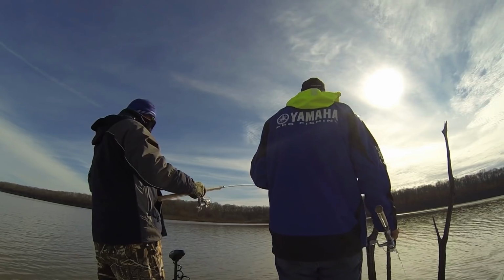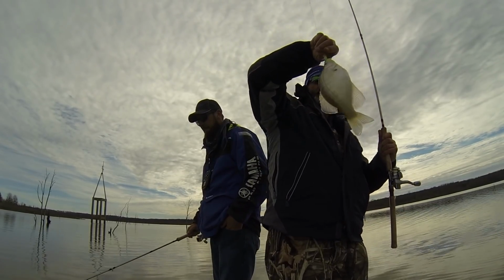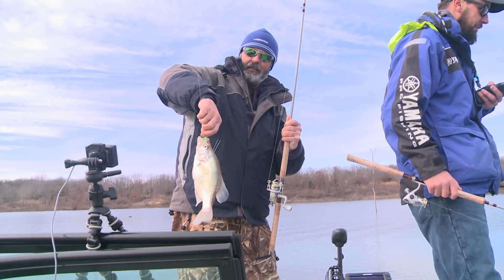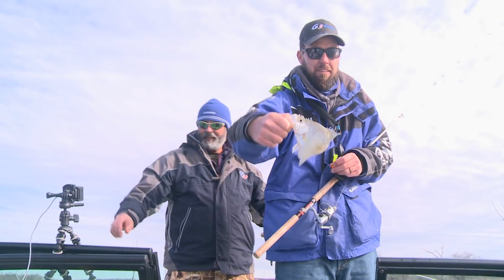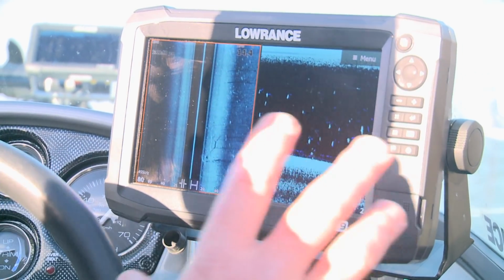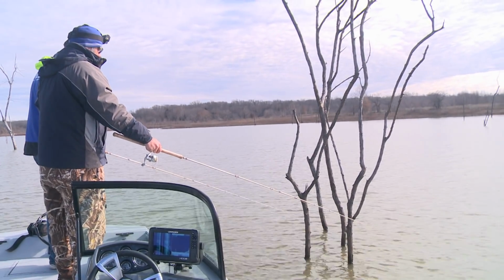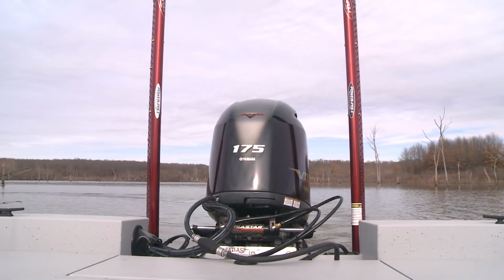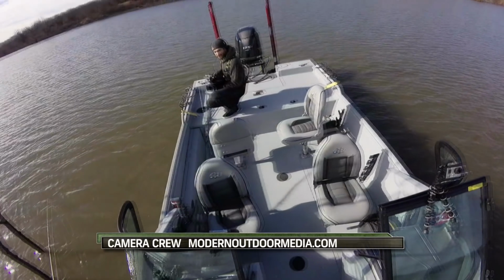Winter-Time Dippin' Trees For Crappie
G3 Sportsman Scott Turnage and Jeff Faulkenberry with Endless Season Guide Service dip tube jigs along creek ledges of Truman Lake in MO for some cold January crappie